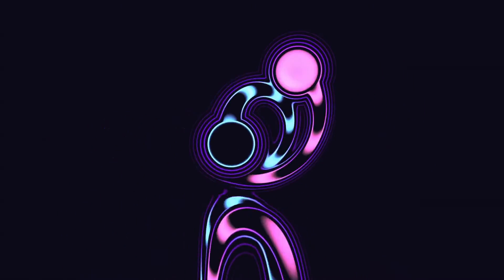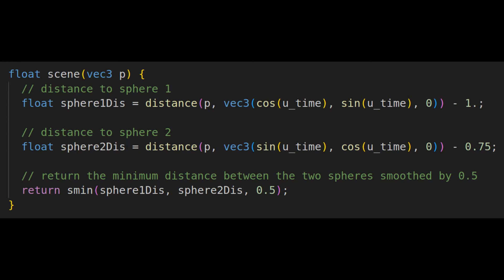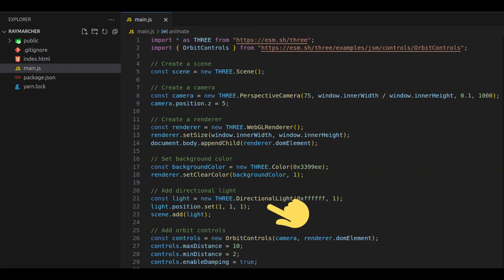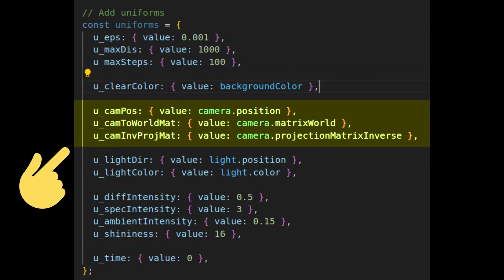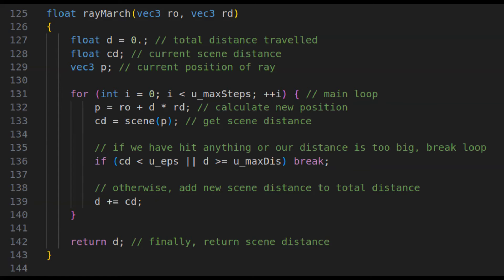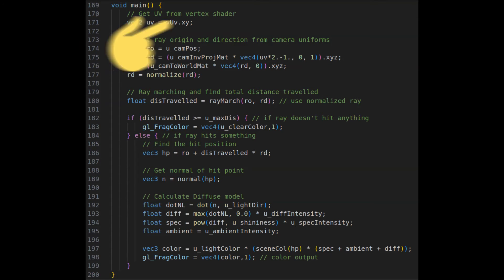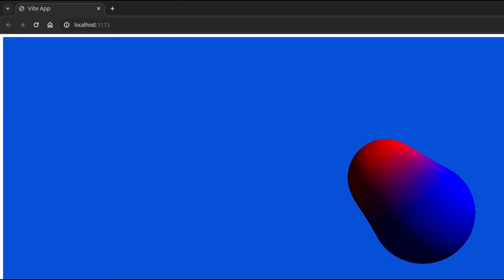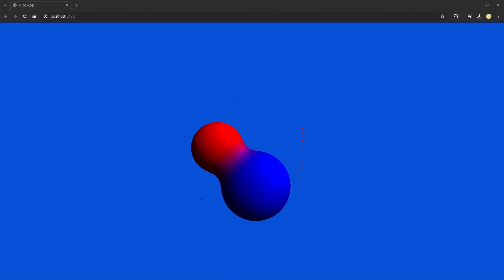Ray Marching in Three.js Tutorial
In this video, we go through a step-by-step introduction to ray marching by making a basic setup for a marching scene in three.js.

Do you have any questions? Come ask at our discord server